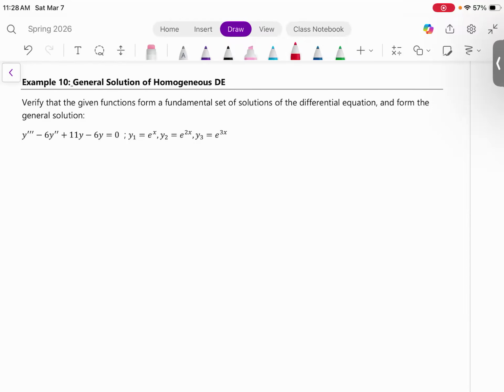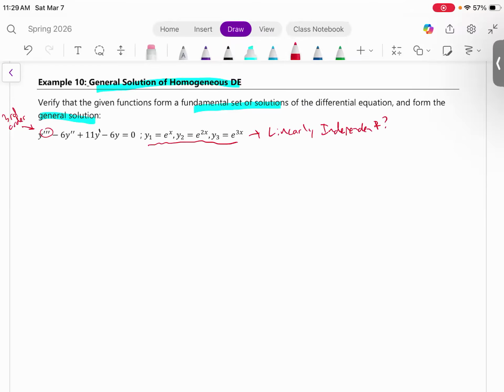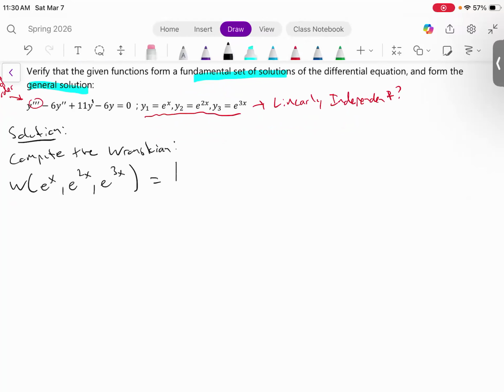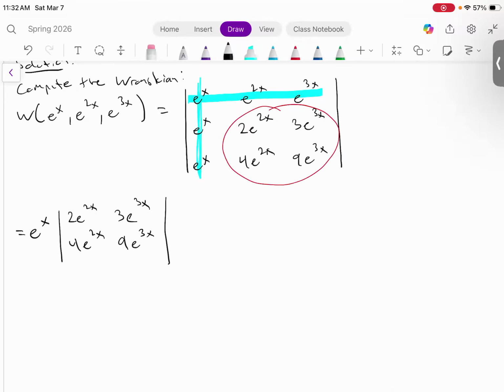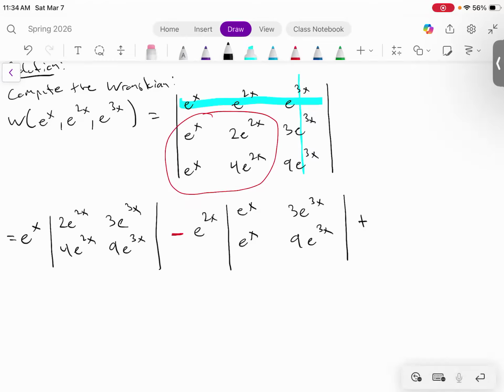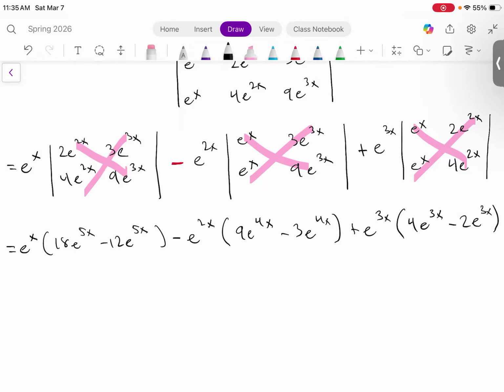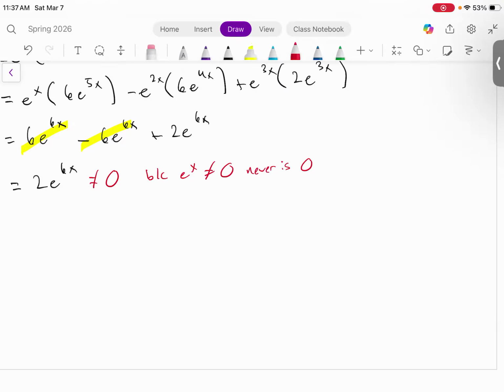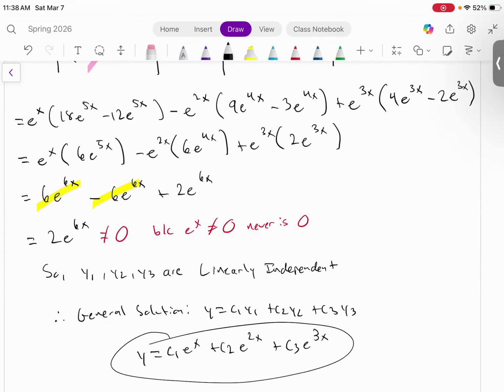Math 240 Section 4.1 Part 6